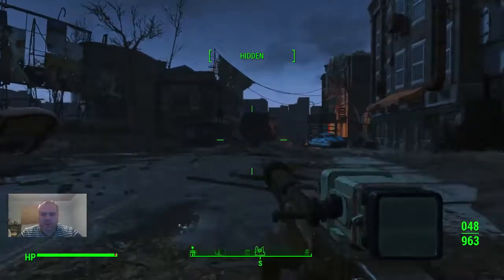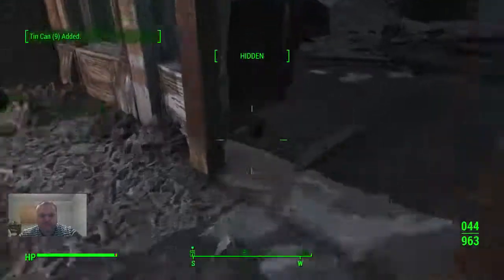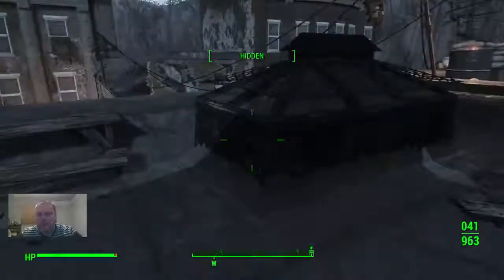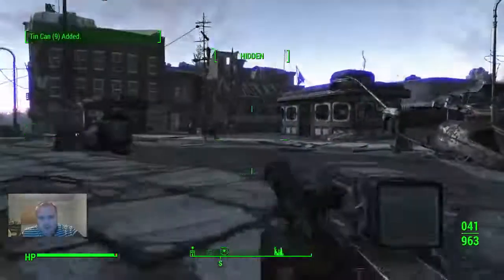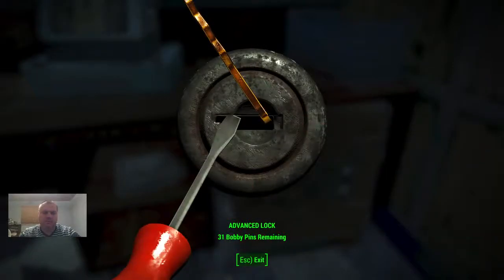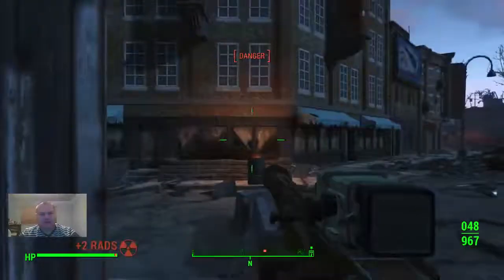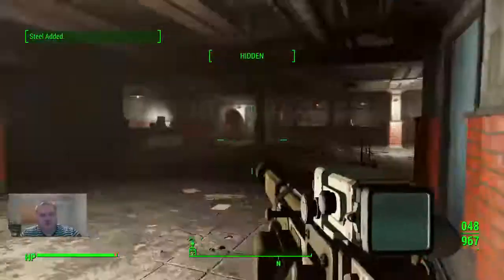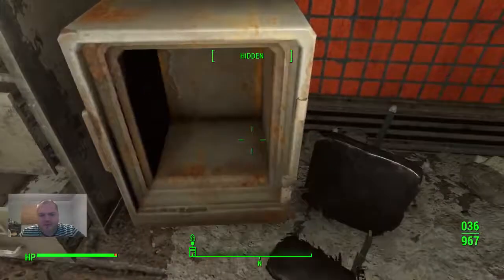Fallout 4 Exploration 023 College Square and Station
College Square and College Square Station offers a BA in getting your ass kicked by Ghouls!

Loot and other cool stuff:
Steamer Trunk (Green Treasure)
Several Safes
In College Square Station;
Live & Love (Magazine)